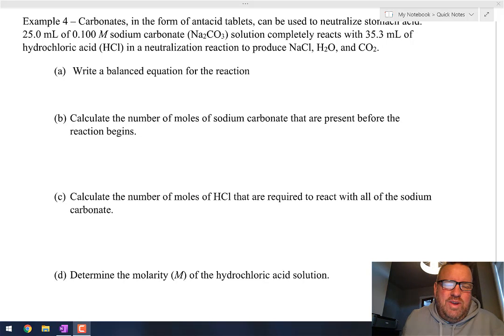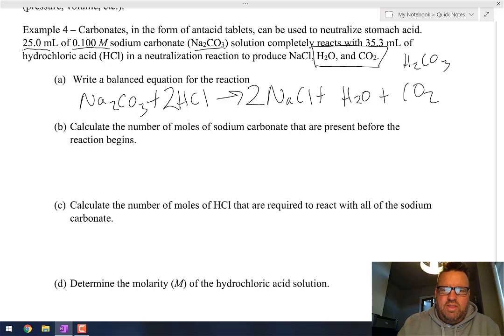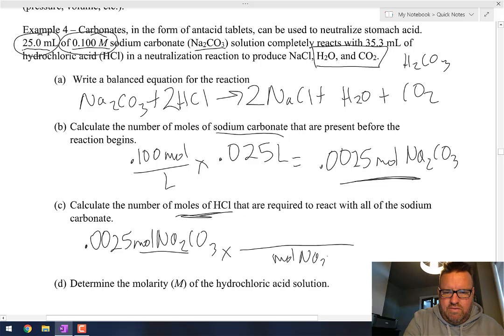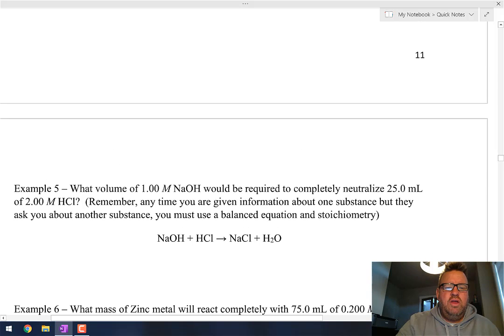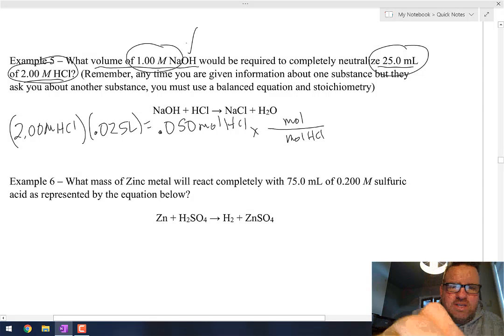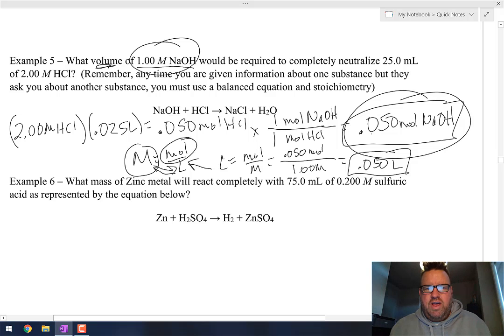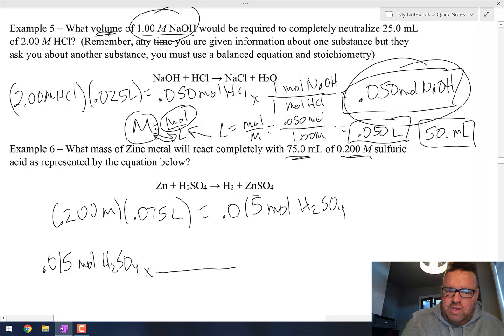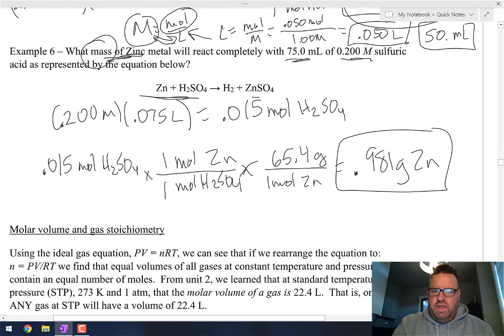Unit 3 Lesson 7 - Stoichiometry Using Concentration